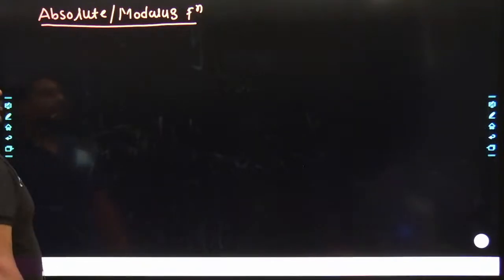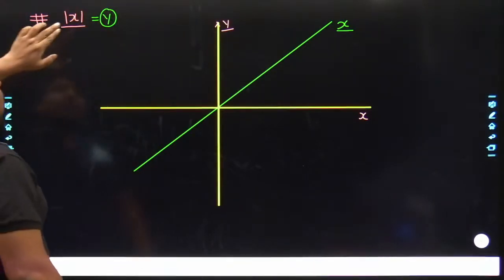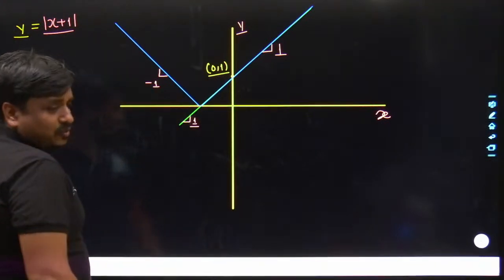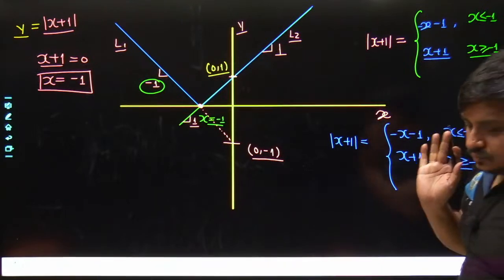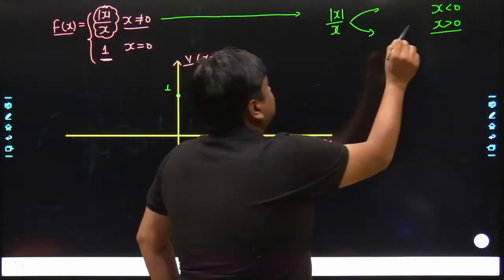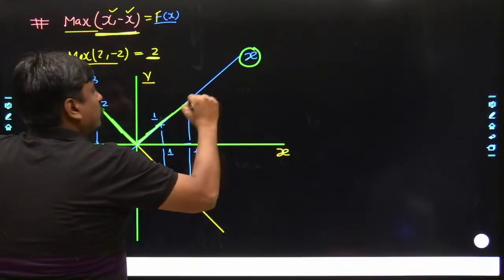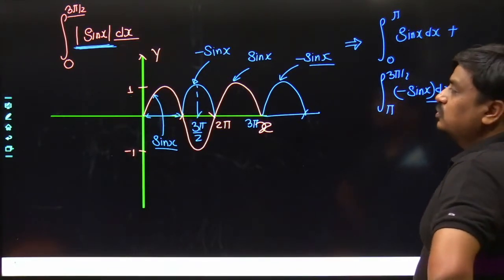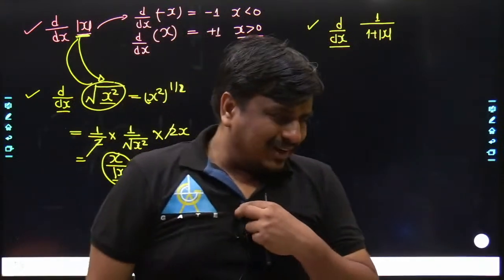#9 | Modulus Function | Learn from Basic | Engineering Maths By Sonal sir | All Branch | GATE 22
Absolute / Modulus Function

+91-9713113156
3. Instagram  :     gate_academybhilai
4. Twitter        :     gate_academy